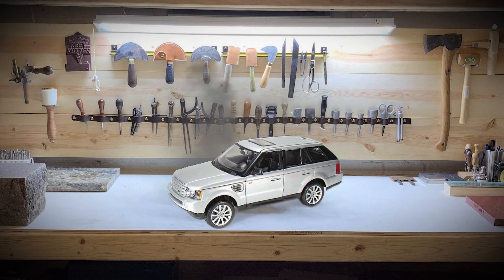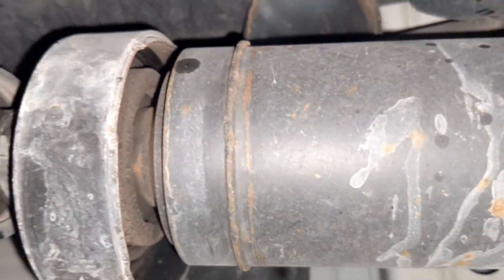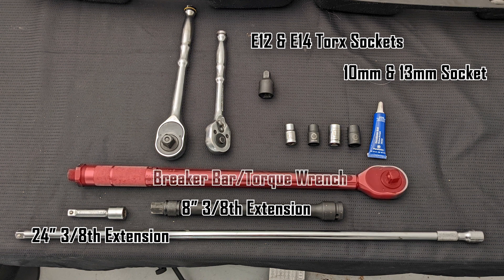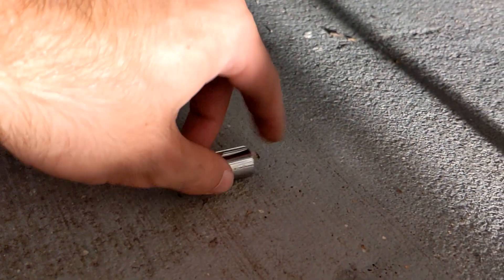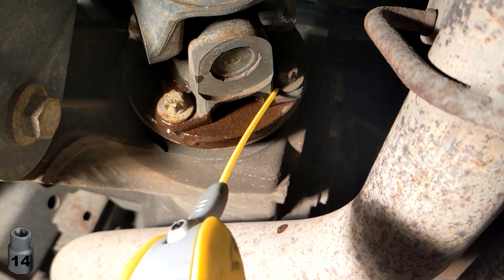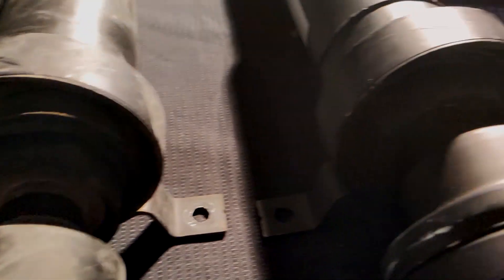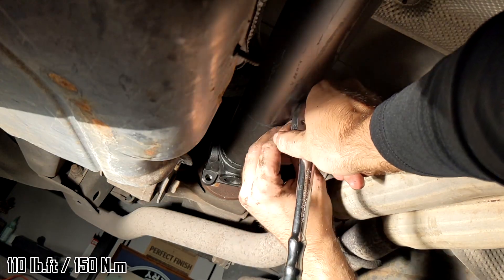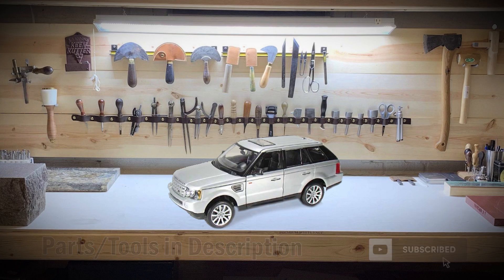Rear Drive Shaft Replacement - Range Rover Sport or LR3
This video will show you how to replace your rear drive shaft (aka propeller shaft, prop shaft, driveshaft) in a Range Rover Sport or LR3. The overall process is relatively simple, just removing bolts, but the trick with this replacement is having the correct tools (primarily socket extensions) so you have plenty of room. The rear drive shaft in Range Rover Sports and LR3s has a known failure point at the center support bearing. The rubber mounts for this bearing tend to wear out and allow the drive shaft to impact the housing causing a dull noise that corresponds to wheel speed.

To find out if your drive shaft is causing the problem, you will need to get under the vehicle and inspect the shaft. If you see a worn-out center bearing or grease spray marks, you may need to replace your rear drive shaft before any significant problems arise.

➤ Parts required:
Rear Drive Shaft ($299 on Amazon, not OEM)

➤ Tools required:
E-Torx Sockets (E12 and E14)
10mm and 13mm sockets
Socket Extensions
Torque Wrench
Blue Threat Lock

Ratchets and 10 & 13mm sockets can be found in tool kit below

➤ The tool set I use

➤ Torque specifications (Nm/lb-ft):
Driveshaft to rear diff: 110 lb.ft or 150 N.m
Driveshaft to front transfer case: 54 lb.ft or 73 N.m
Driveshaft center bearing: 22 lb.ft or 30 N.m

Works with RRS and LR3 MY 2005, 2006, 2007, 2008, 2009, 2010, 2011, 2013